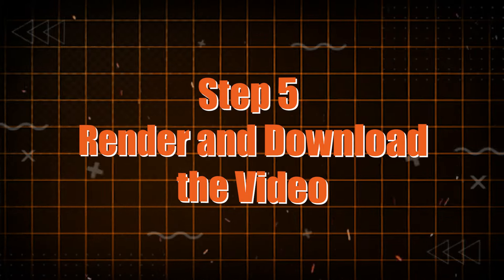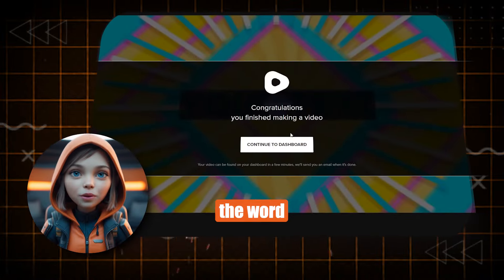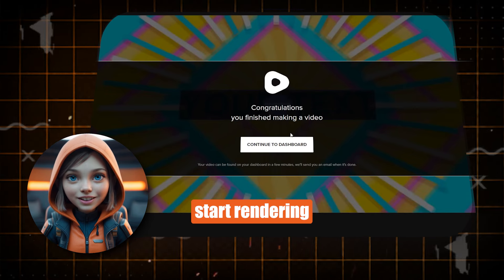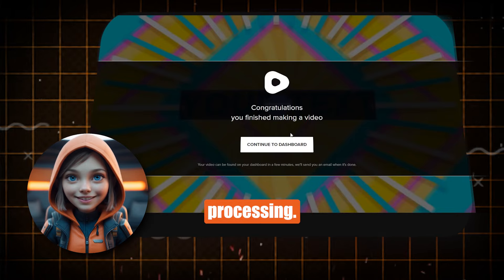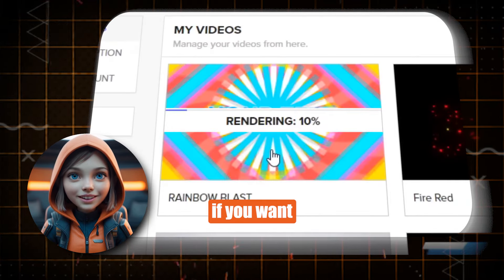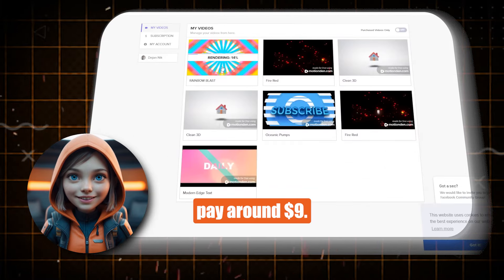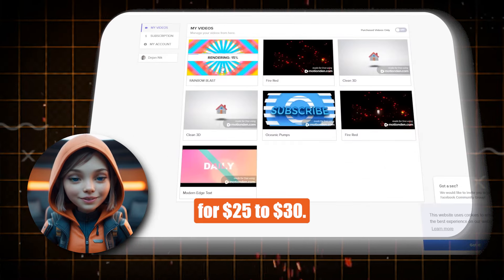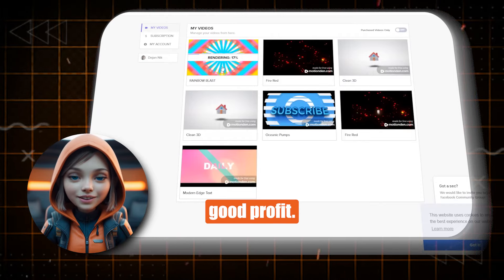Earn $30 Per Word You Type! | Pluscoin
Ready to make money online with minimal effort? Discover how you can earn $25-$30 just by typing one word using MotionDen! This step-by-step guide shows you how to create and sell simple video intros and outros. No special skills needed—just type, render, and profit! Watch now to start cashing in on this easy side hustle! 🌟